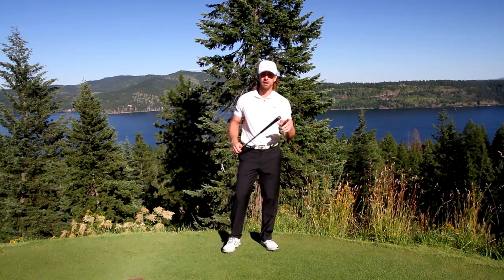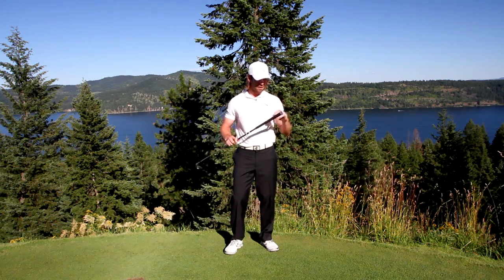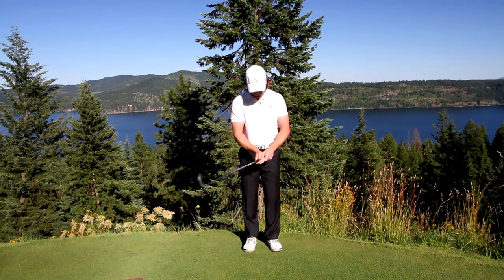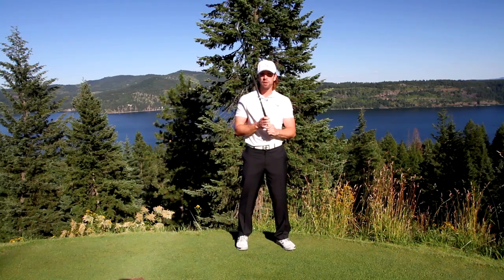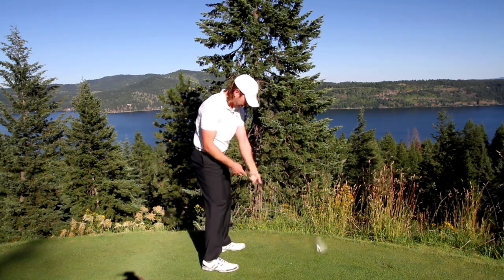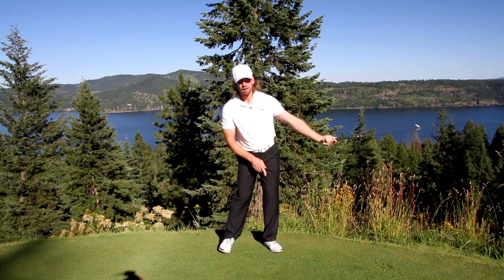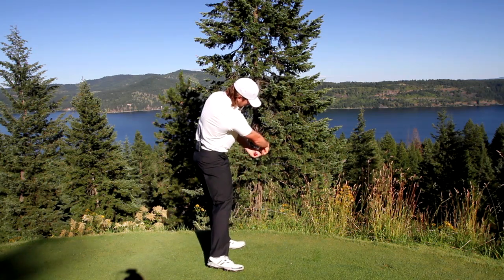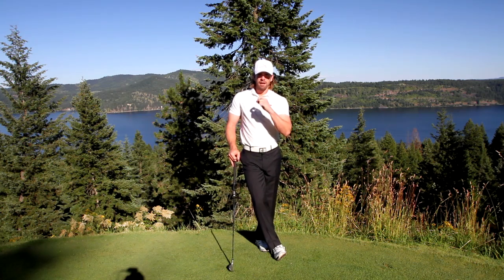Rotary Swing: Release Drill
Our partner, Rotary Swing, shows off a release drill to help with your game.